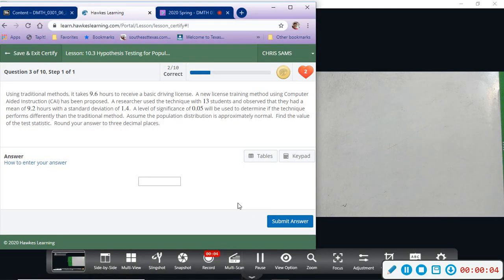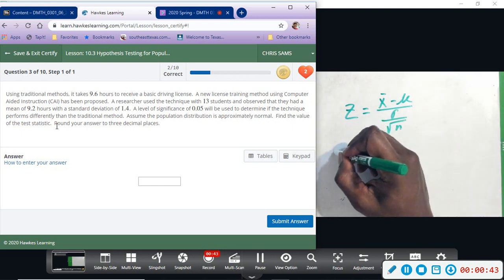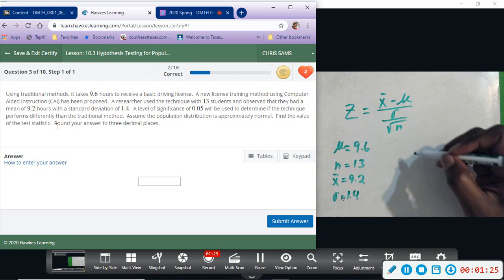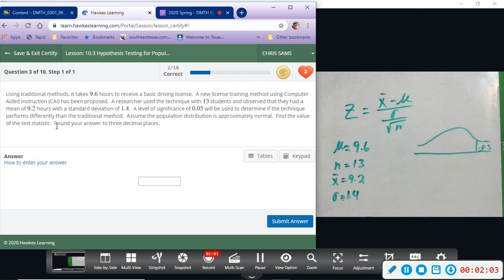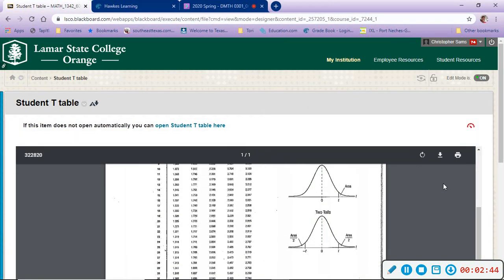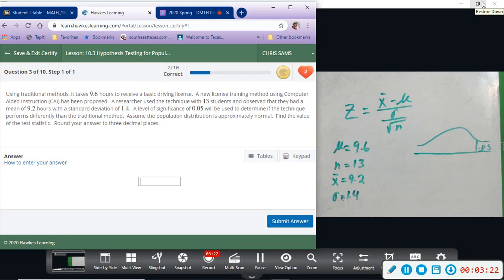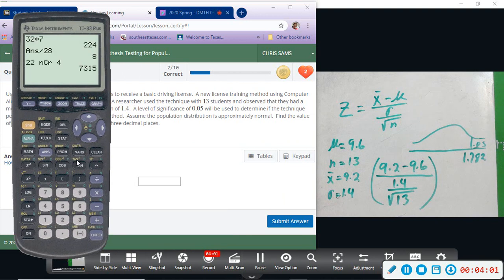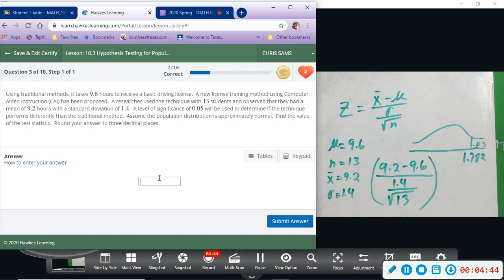Stat 10 3 3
Stat 10.3 Hypothesis Testing sigma unknown